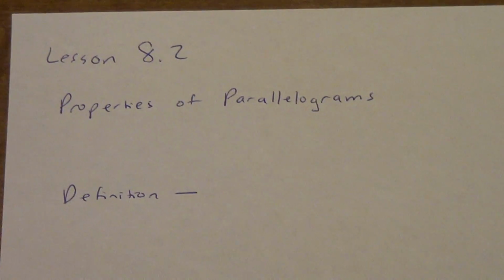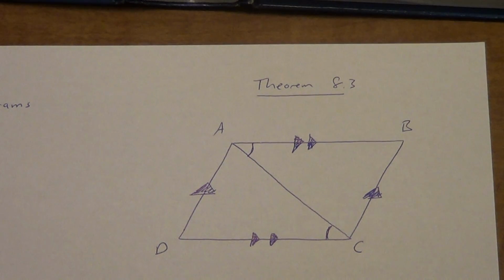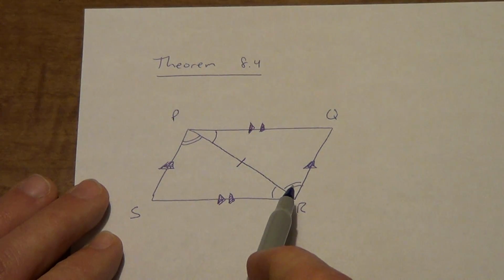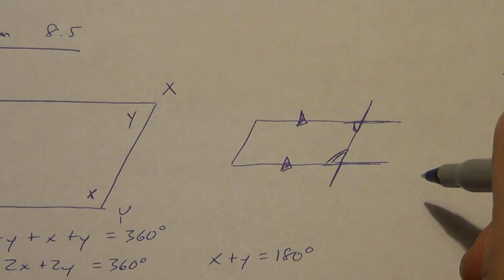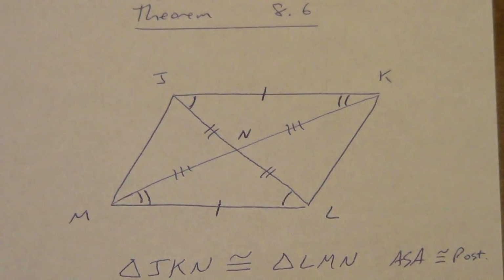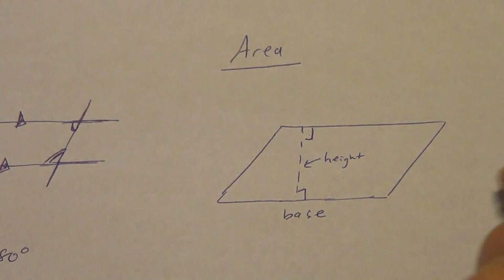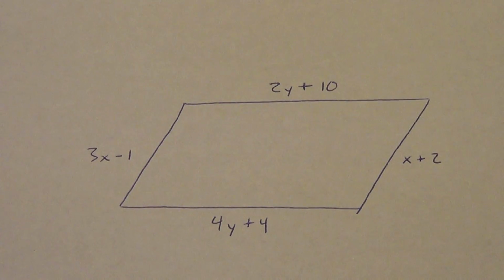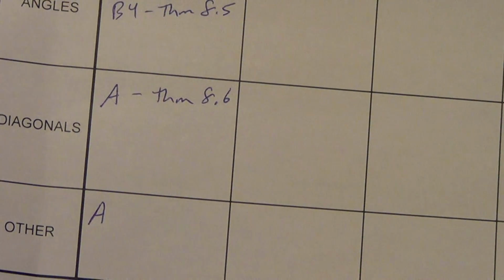Lesson 8.2 - Properties of Parallelograms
Theorems about Parallelogram properties - sides, angles, diagonals, and finding area